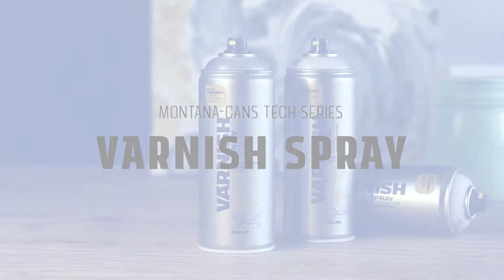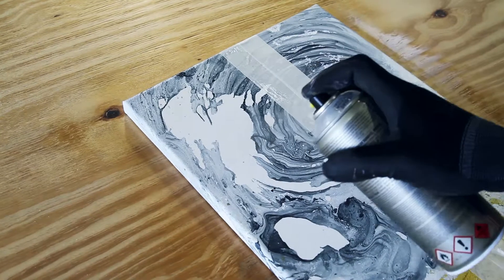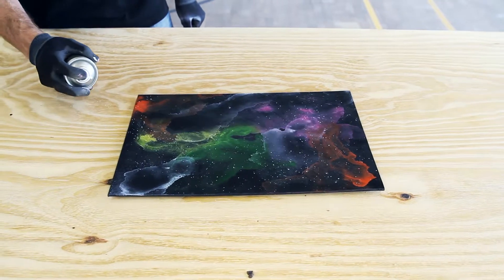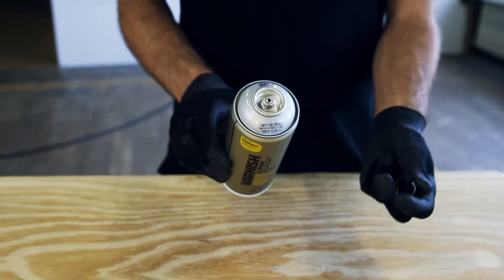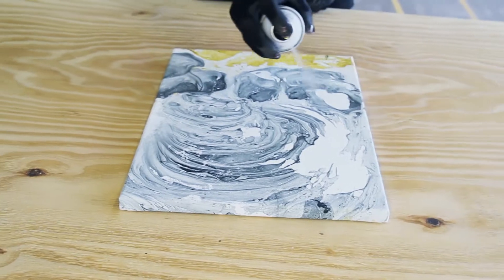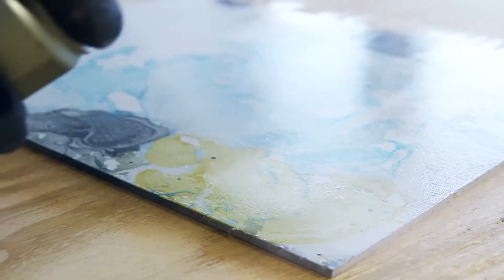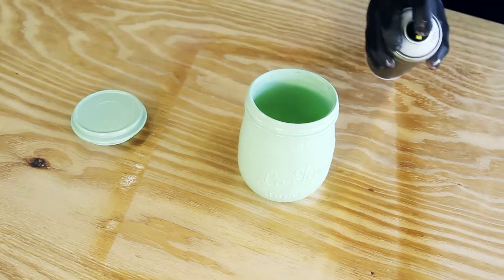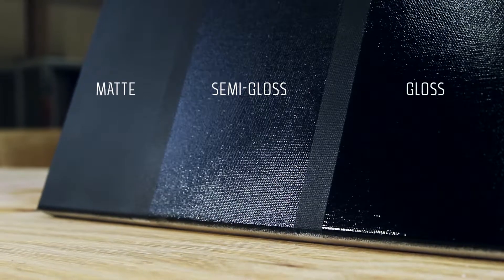Montana Varnish Klarlack Spraydose - Anwendung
Montana Varnish